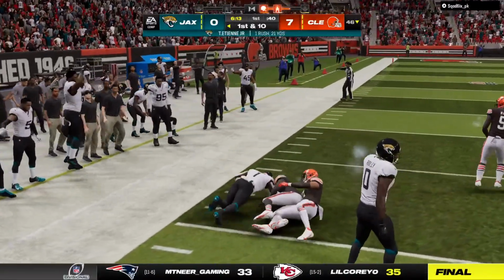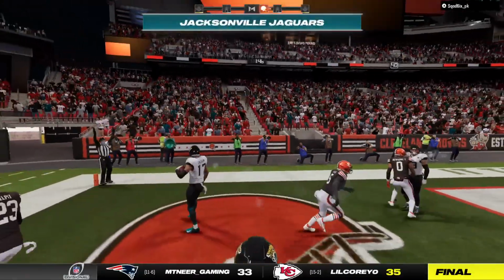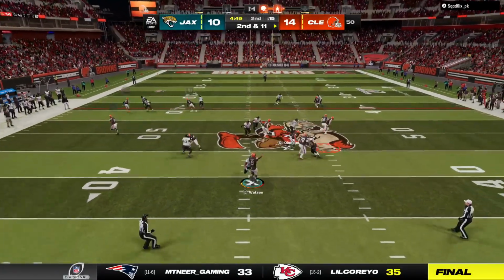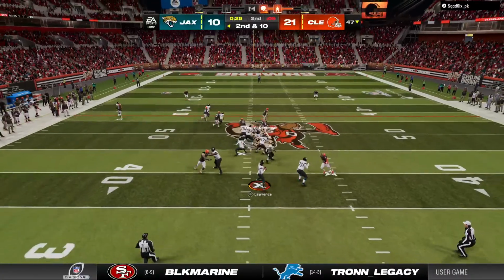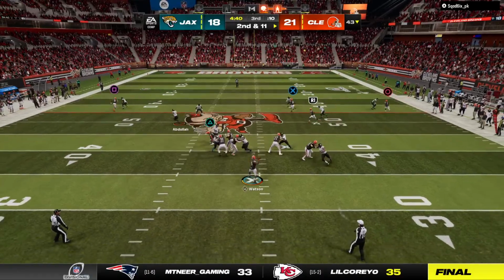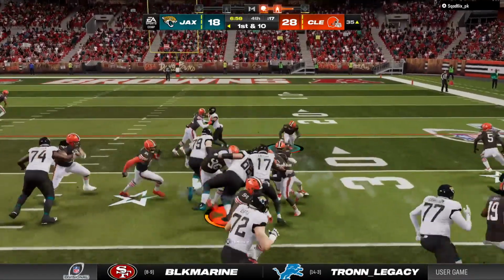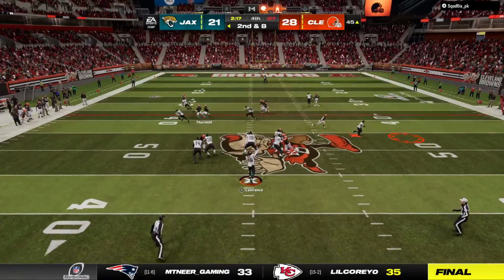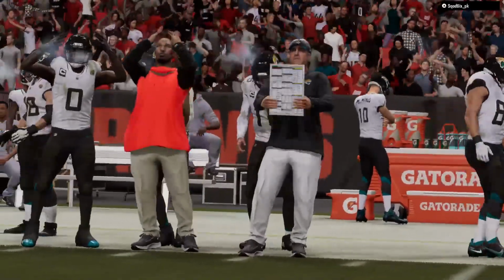Lets Play!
Gaming!!!